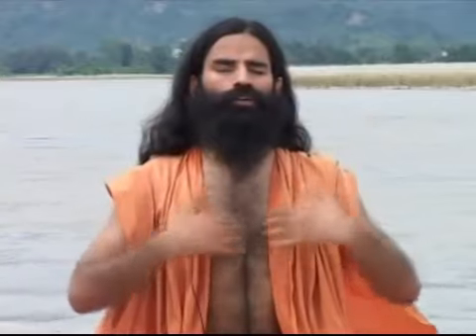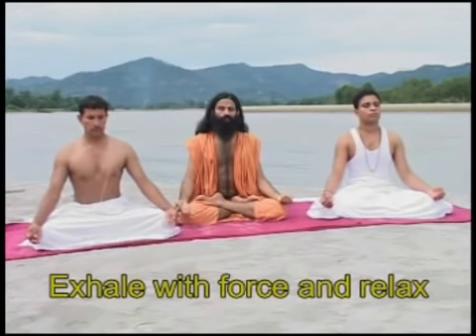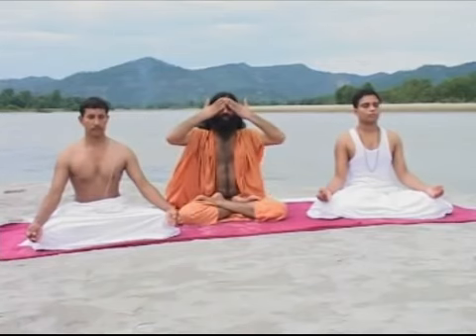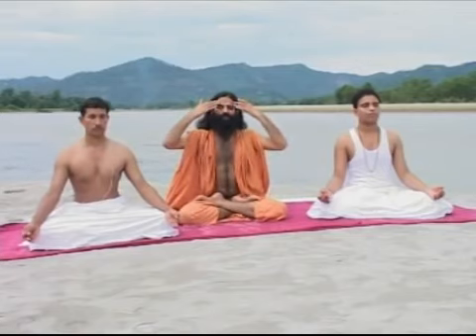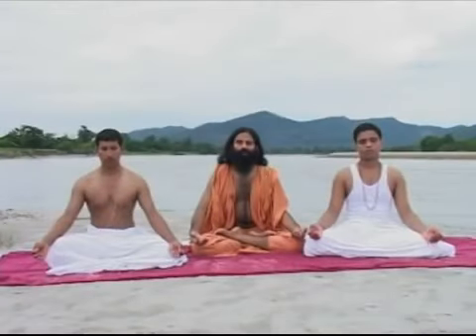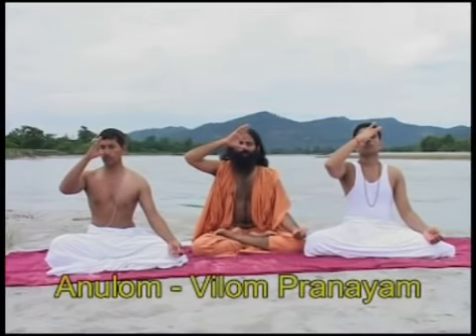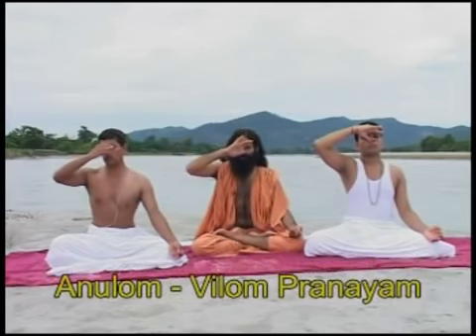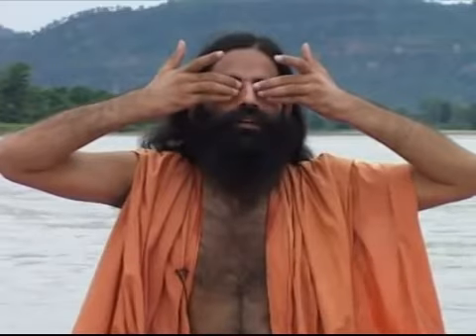Learn Yoga (Pranayams - Yoga Breathing) from Swami Ramdev for Yoga Fitbit App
In this quick 10 minutes video you can learn Pranayams - Yoga Breathing - from Swami Ramdev and then use my fitbit app to practice yoga daily.

This video includes following Pranayam practices:
- Bhastrika
- Kapal bhaati
- Bahya,
- Anulom Vilom,
- Bhramari

FITBIT APP: Get 15 minutes Pranayam (Yoga Breathing) package for healthier you on Fitbit OS from 'Yoga app'. Click link given below from your mobile phone to install the app on your fitbit band.